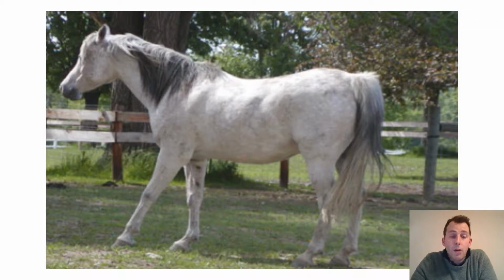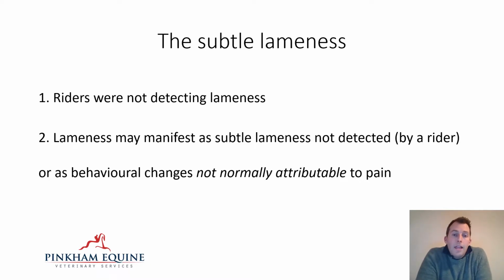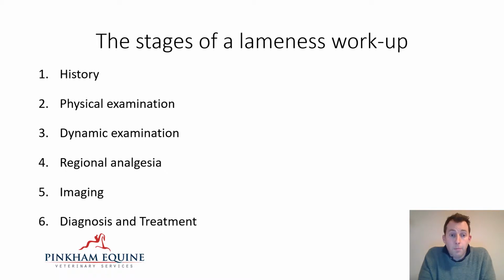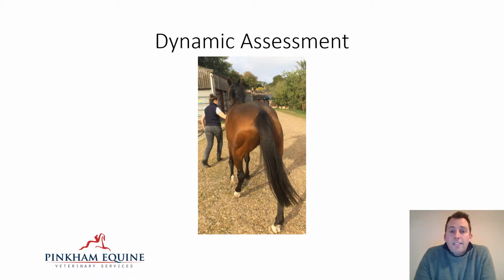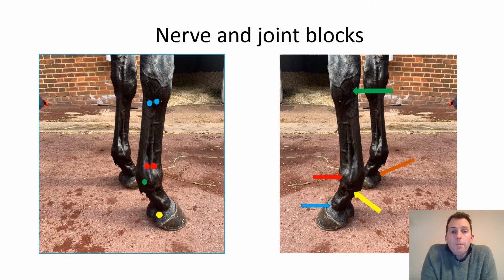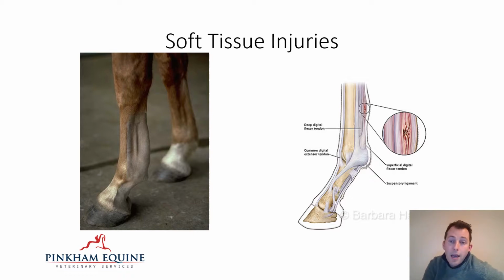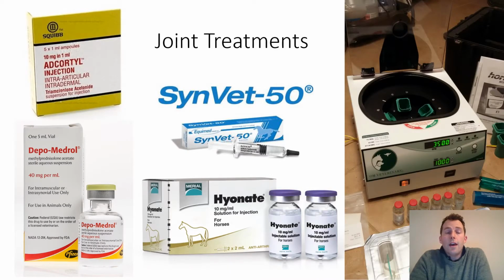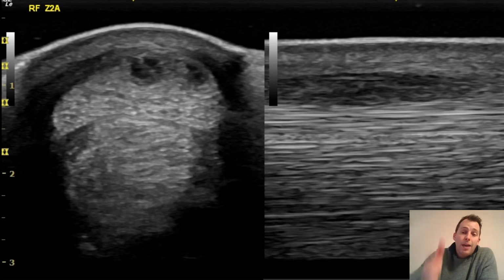R.M. Bristow BVet Med CertAVP MRCVS - Lameness Evaluation and Treatments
Richard Bristow talks about Lameness evaluations and how to treat them.